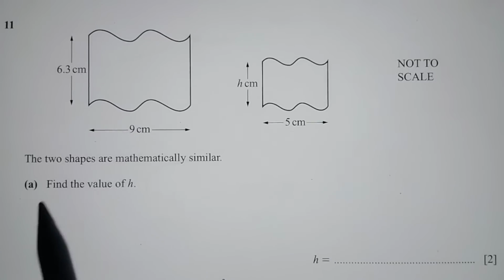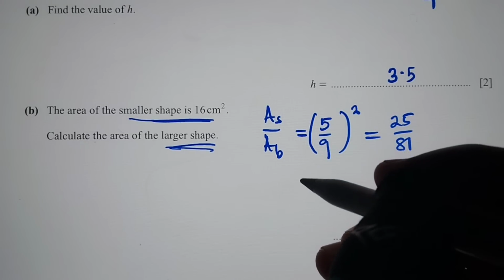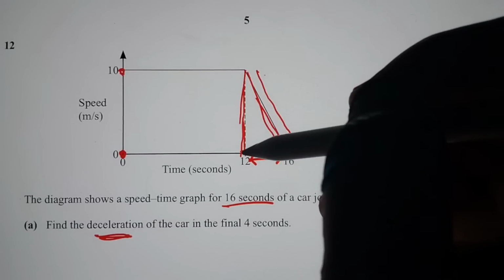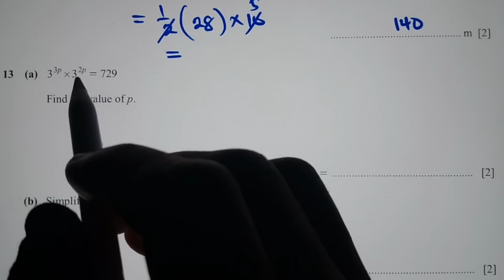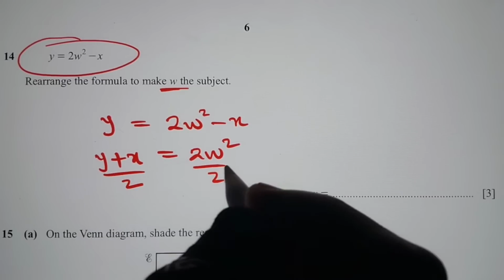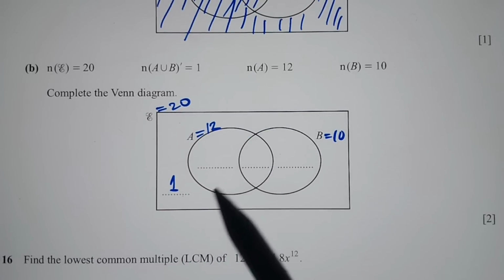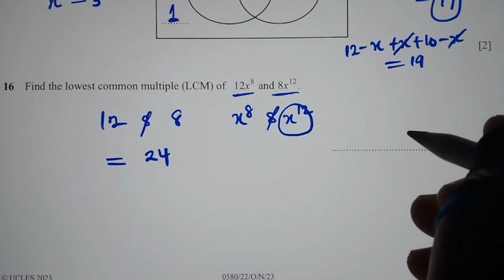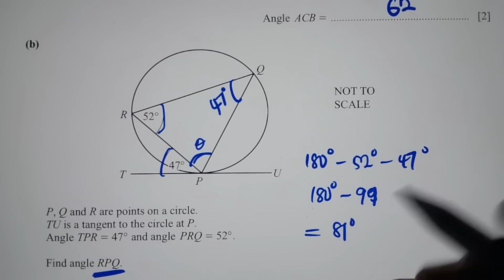IGCSE Solution to OCT/NOV 2023 Paper 2 Past Question | Part 2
This video provides step-by-step solutions to IGCSE OCT/NOV 2023 Paper 22 Past Questions 11 through 17. You can watch the solution to questions 1 through 10 below as well.